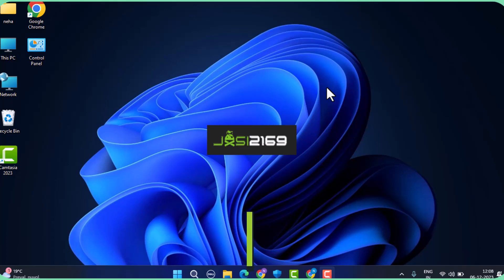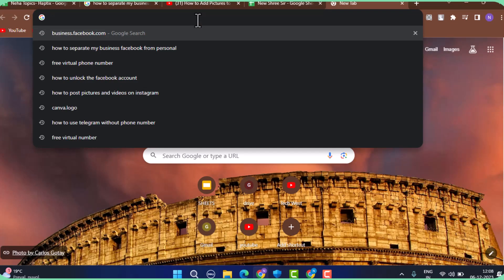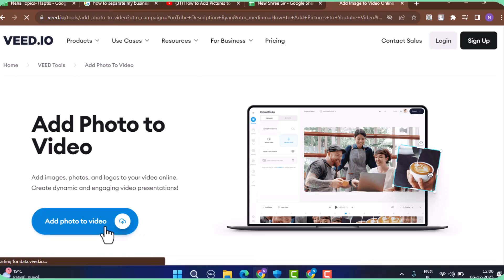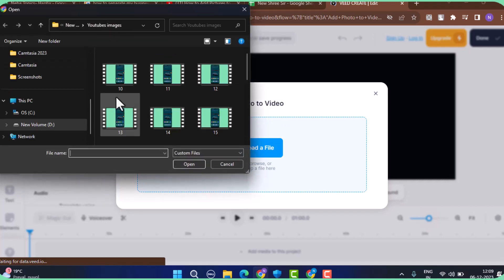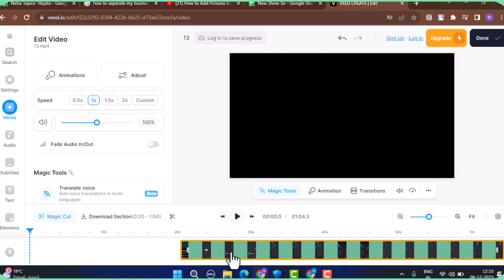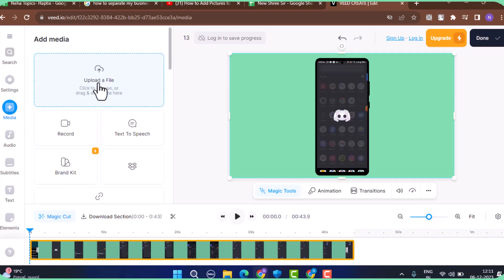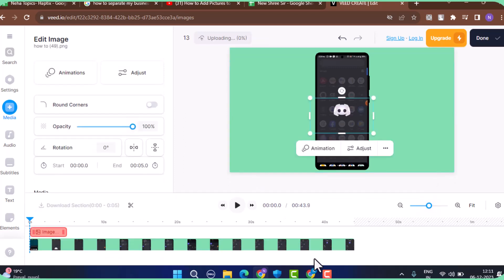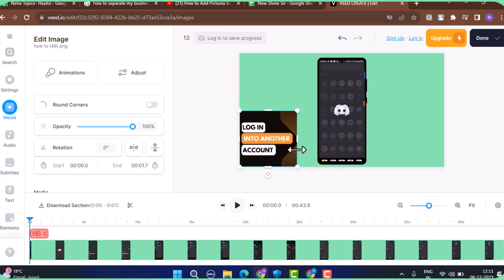How To Put Picture Into YouTube Video !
This video guides you in an easy step-by-step process to Put Picture Into YouTube Video.

Chapters / Timestamps
0:00 Intro
0:13 Add Picture Into YouTube Video
1:46 Outro